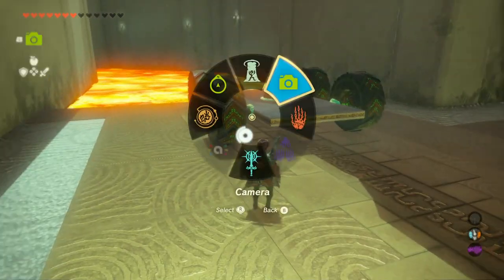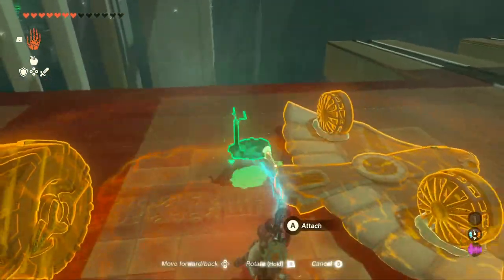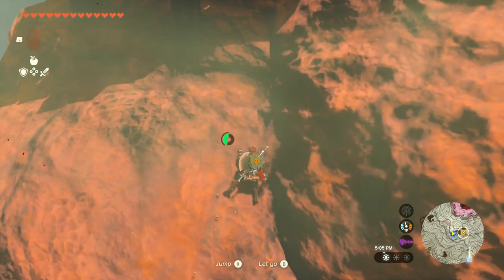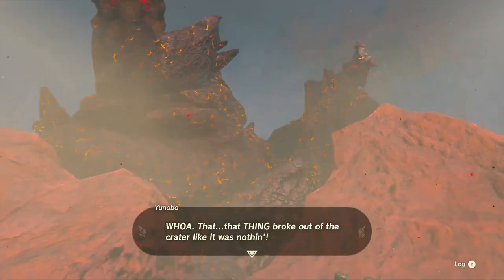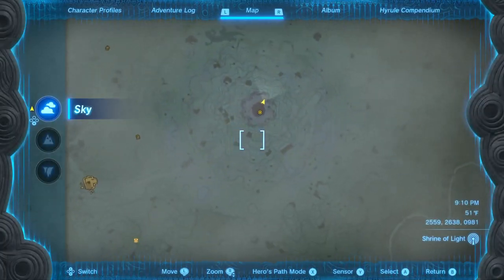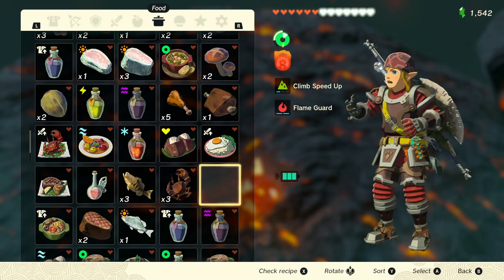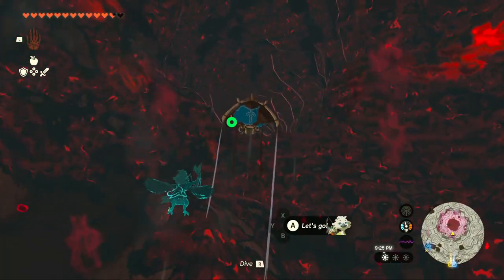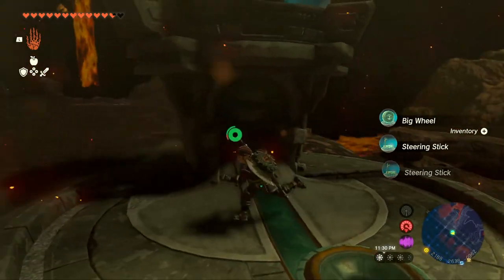The Legend of Zelda: Tears of the Kingdom Gameplay Part 90 - Attack of the Moragia's - (NS)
Welcome back to another exciting episode of The Legend of Zelda Tears of the Kingdom gameplay part 90 on the Nintendo Switch. This today episode we knock out one shrine, push upward above Death Mountains, and spotted witness Zelda trail ahead that re awaken the Moragia. Been teaming up with Yunobo to defeated three of them, and journey underneath the depths of Death Mountains to go right after the mysterious voice.

Six rules:
1.EverTastic LIKE the video.
4.Stay active to this channel, and on this video.
5.Stay on board, and become EverTastic!